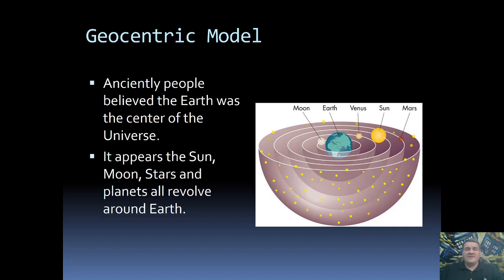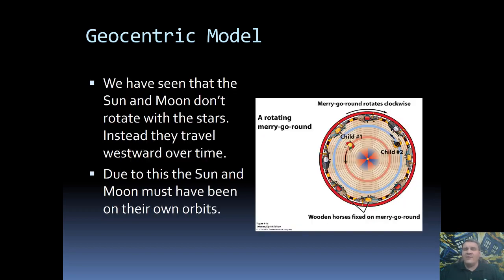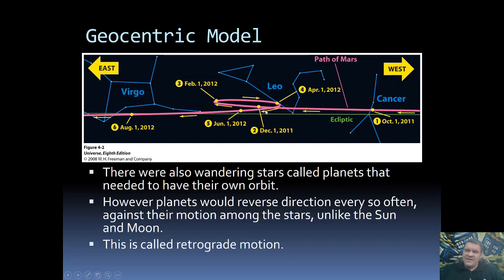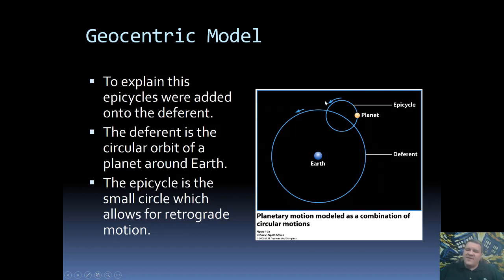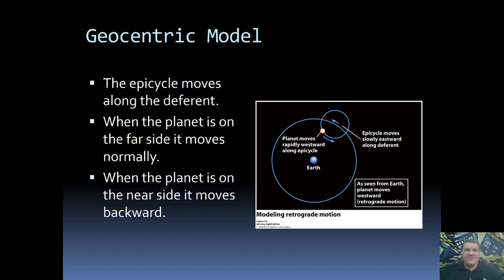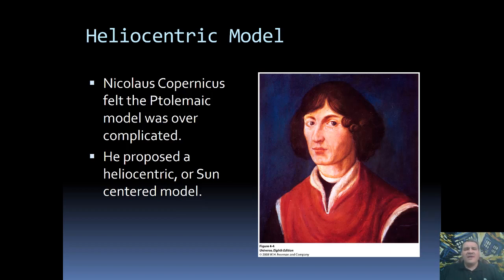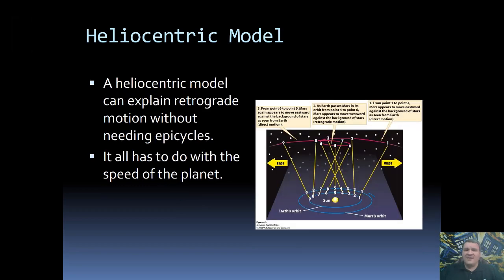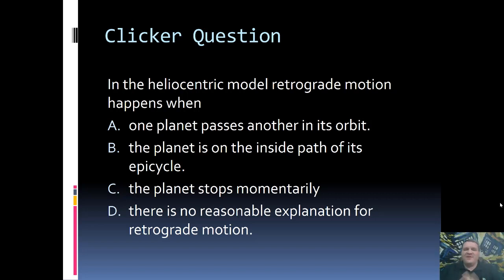Ch. 3 video 2